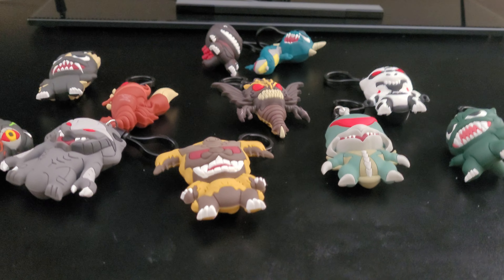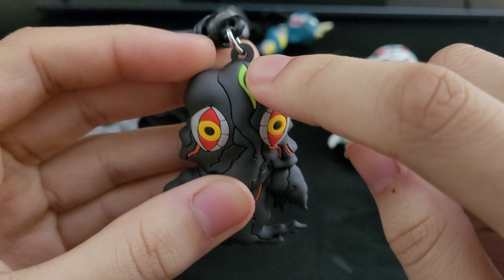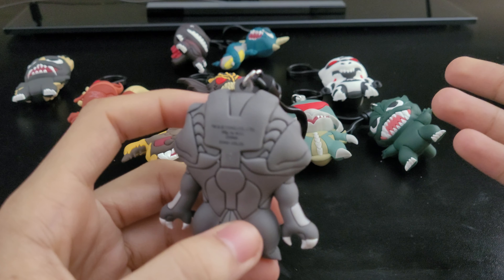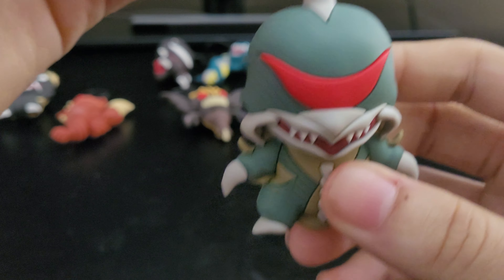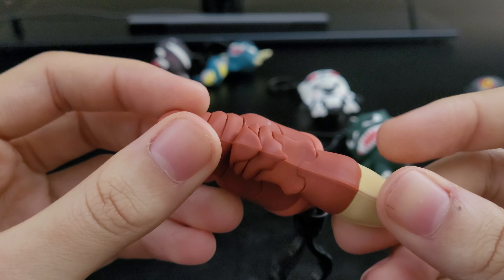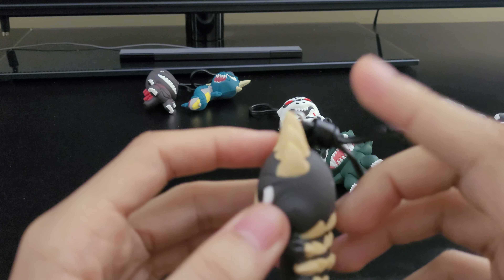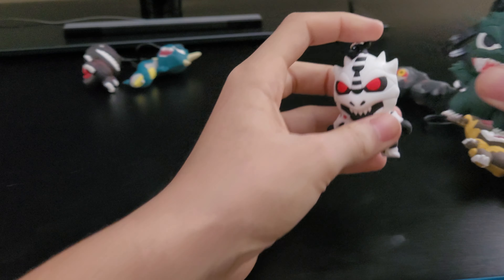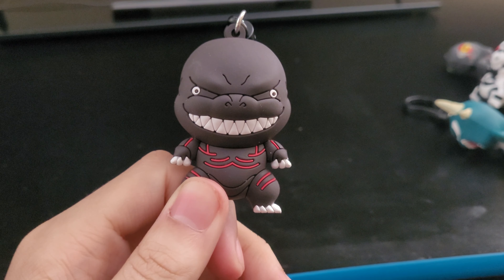New Godzilla Series 3 Bag Clips Review